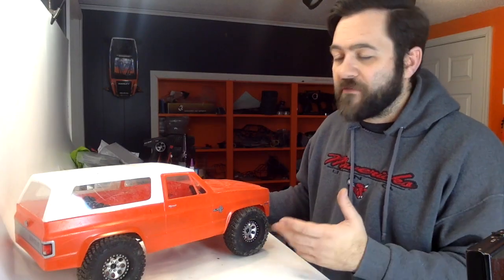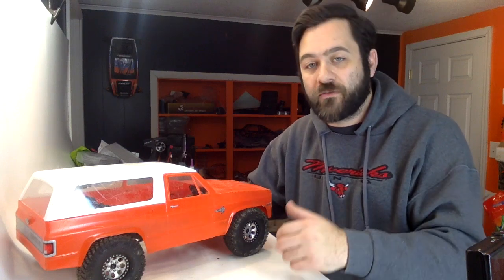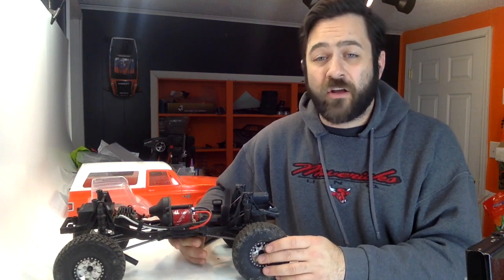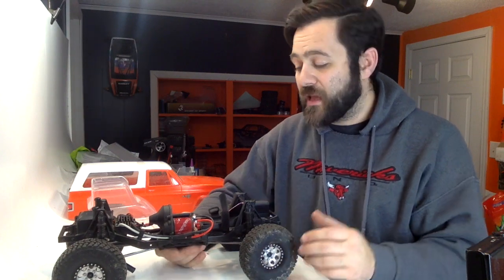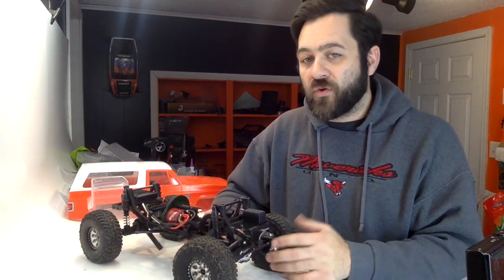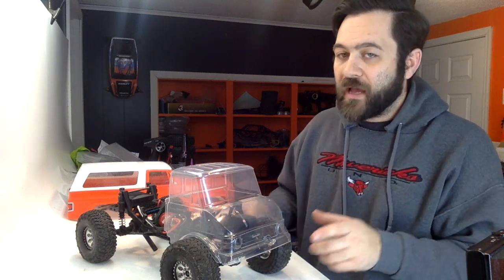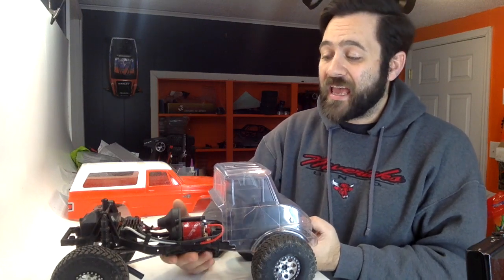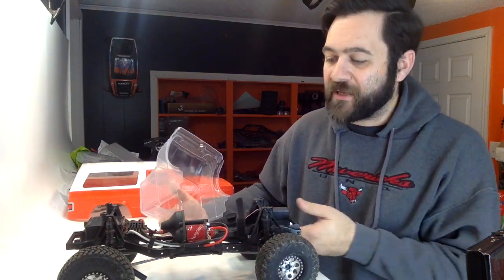Vaterra Ascender - Unimog Intro - Episode 3